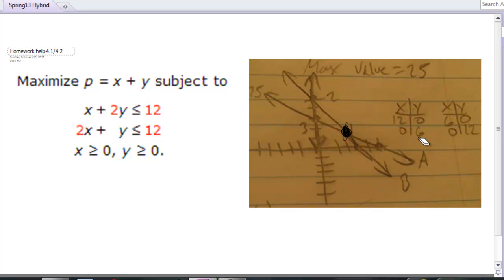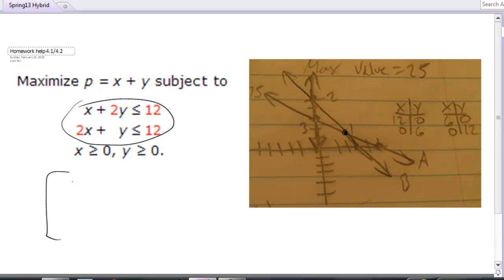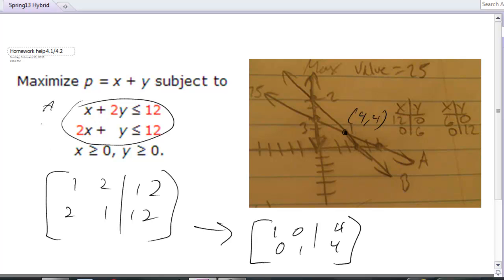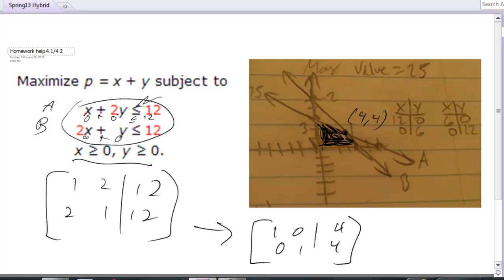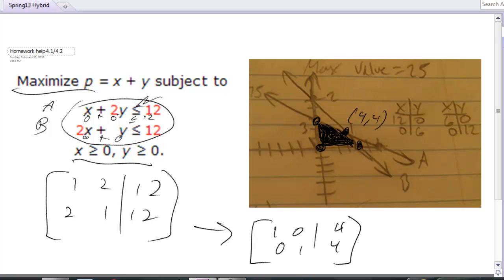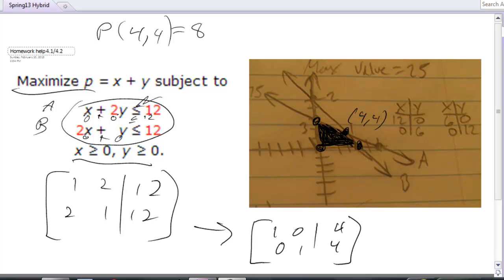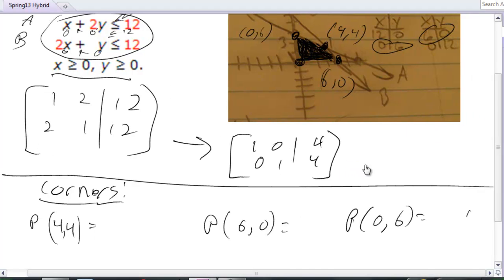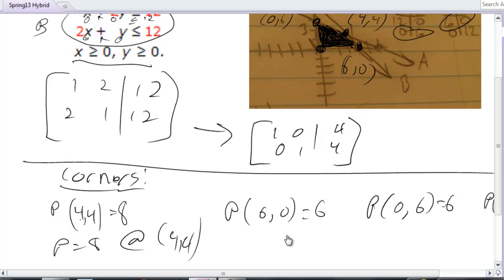MAT217 5.1 and 5.2 Problem 9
Quick reminder that matricies can be used in linear programming problems.